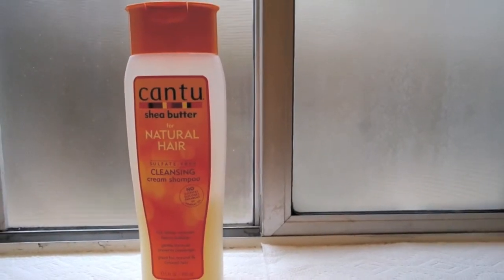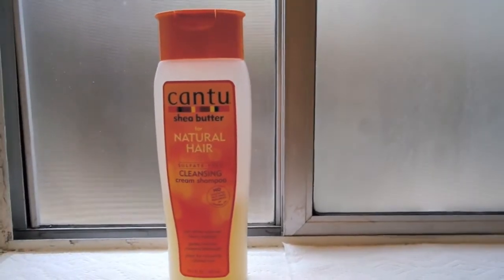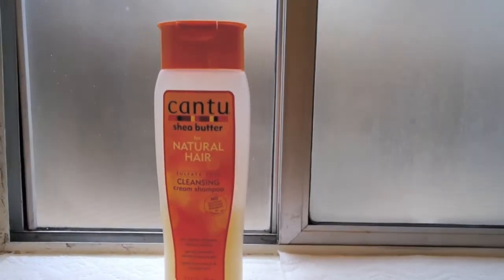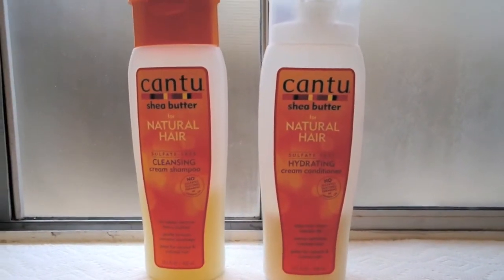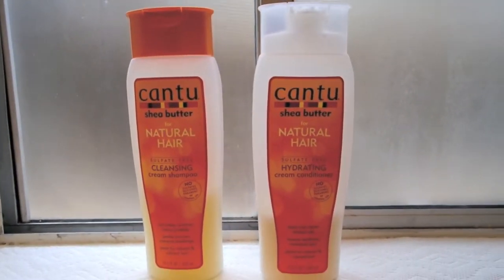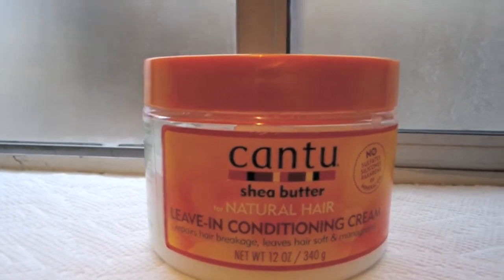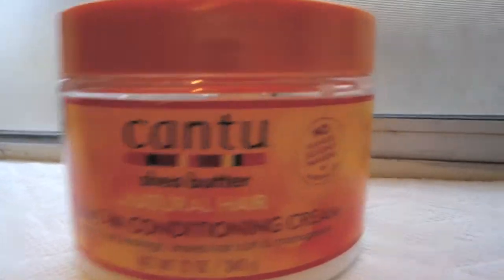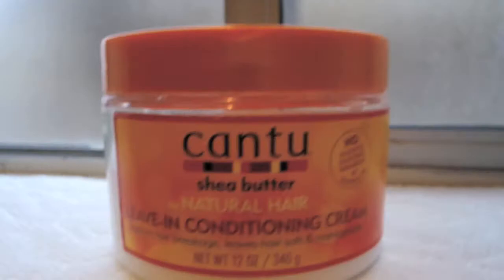MY CURLY HAIR ROUTINE!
PRODUCTS MENTIONED IN THE VIDEO:

-CANTU SHEA BUTTER FOR NATURAL HAIR CLEANSING CREAM SHAMPOO:

-CANTU SHEA BUTTER FOR NATURAL HAIR HYDRATING CREAM CONDITIONER:

-CANTU SHEA BUTTER FOR NATURAL HAIR LEAVE-IN CONDITIONING CREAM: